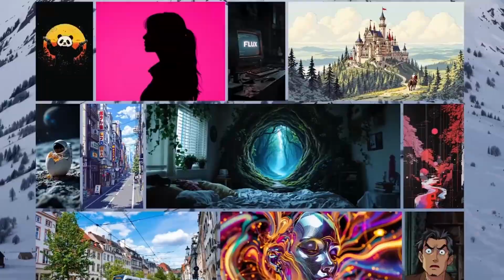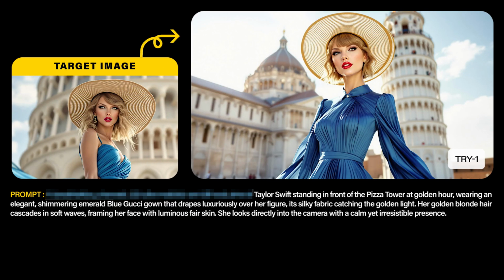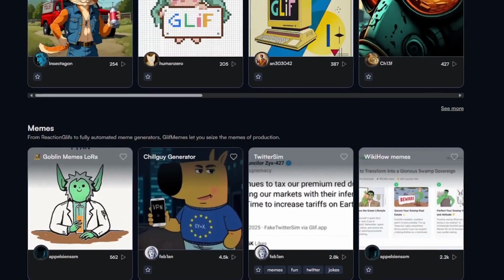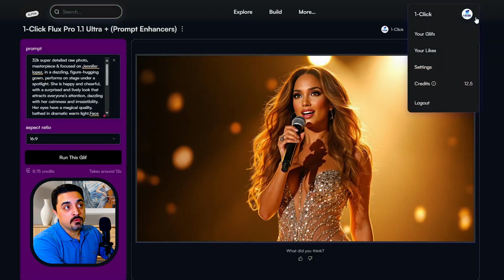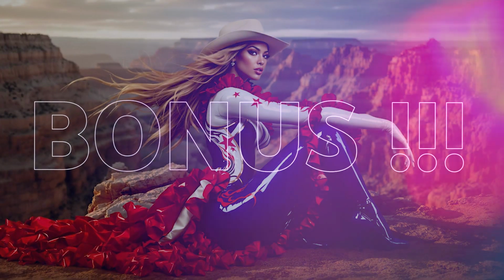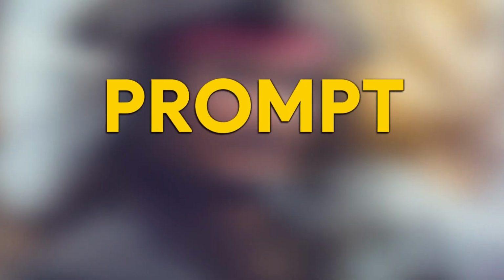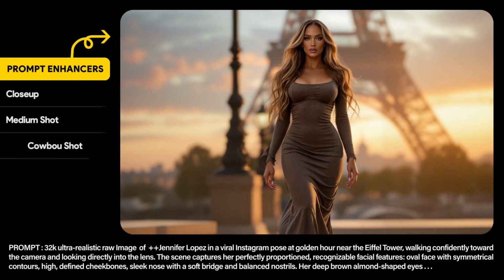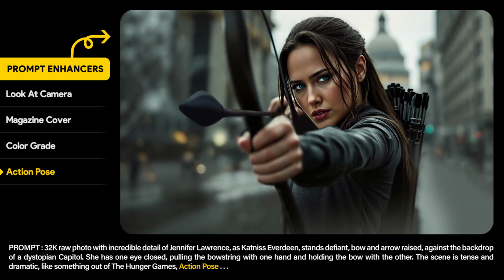💥Most INSANE Way to Clone ANYONE: FLUX 1.1 PRO Tutorial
Stop guessing! Learn the secret ChatGPT prompt structure to clone any AI celebrity portrait with FLUX Ultra for FREE and get RAW realistic results. (200+ Prompts Included!) 🔥

Learn the exact secret prompt structure and one-click method to generate hyper-realistic AI celebrity portraits with the game-changing FLUX Ultra model—100% FREE using a specific workflow on Krea AI. Stop wasting time on weak prompts! This comprehensive FLUX 1.1 PRO tutorial shows you how to use ChatGPT to generate the perfect facial details and leverage RAW & ULTRA modes for stunning realism.

In this Ultimate FLUX Ultra Tutorial, you will master:
- FREE FLUX Ultra Access: Get 10+ free credits daily using the easy Krea AI method.
- 1-Click Celebrity Cloning: Use the secret ChatGPT prompting template to generate accurate facial details for any star.
- Master Realistic AI Prompts: Unlock the hidden prompt enhancers and structure (RAW, 2K, cinematic lighting) to achieve unbelievable realism.
- FREE Bonus Tool: Change your AI image aspect ratio instantly without watermarks.
- 200+ FREE Prompts: Comment "one click clips" to get the full pack of detailed text prompts.

How To Use FLUX 1.1 Pro Ultra/RAW For Free

(Convert Image To Prompt Using ChatGPT)

00:00 Flux 1.1 Pro AI: Intro & Realistic Clone Preview
01:02 AI Celebrity Clone: SECRET Prompt Method (ChatGPT)
03:44 Get Flux AI FREE! (Clipdrop Image Generator Guide)
06:48 Next Level AI Art: Prompts, Krea AI & Enhancers
11:54 Face Swap Alternative & Final Tips